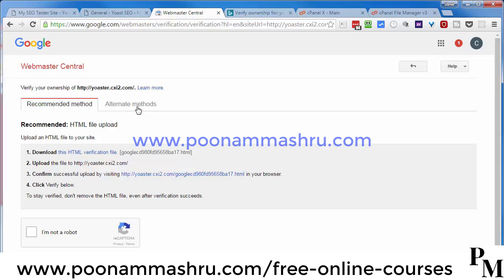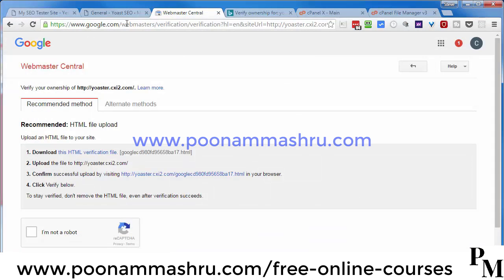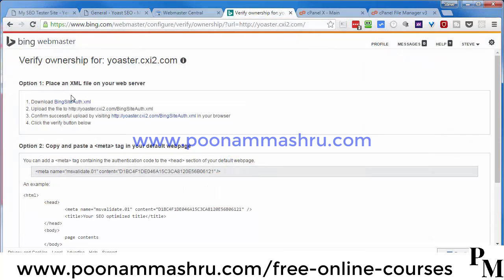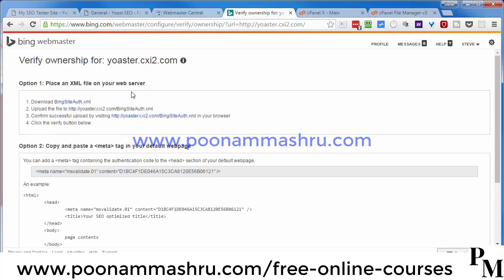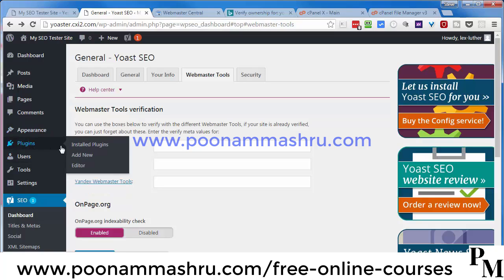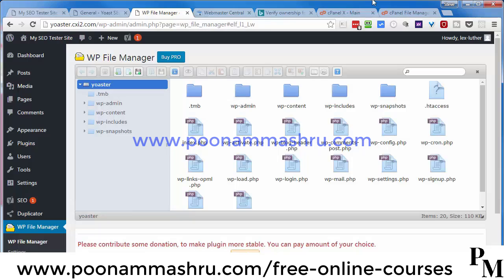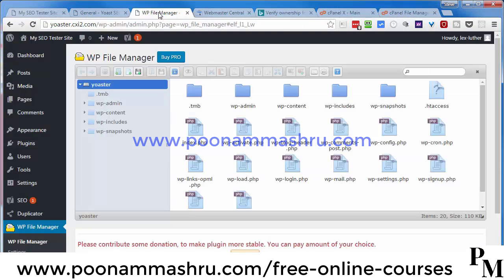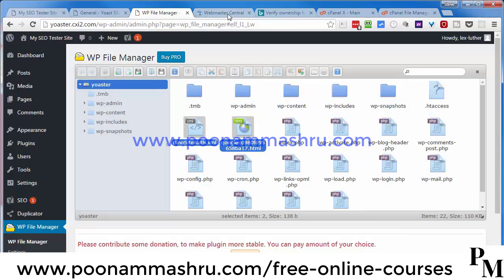Video 7 - Google Site Verification | Search Engine Optimization Course Online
Google Site Verification

2. Ask Questions on QUORA